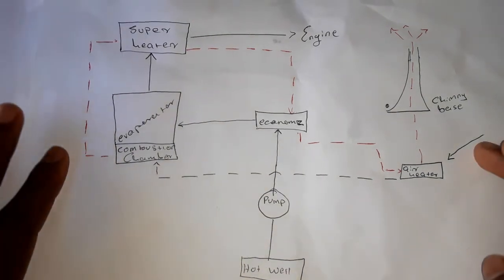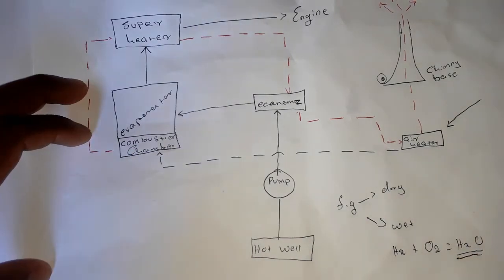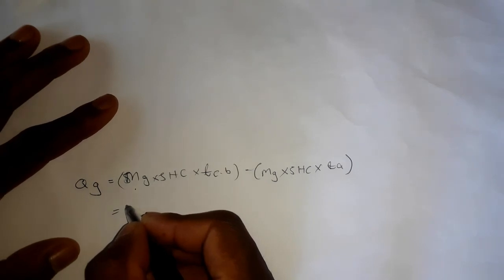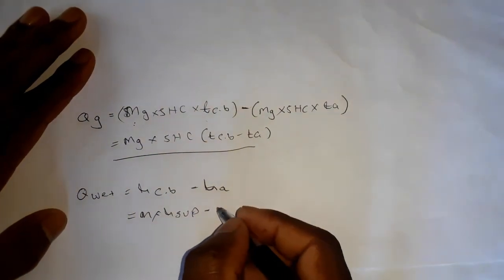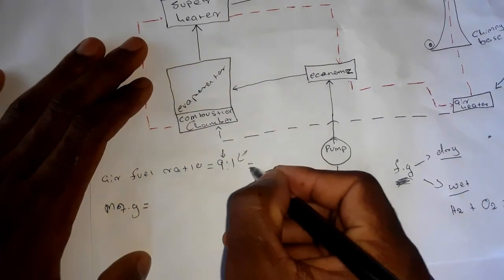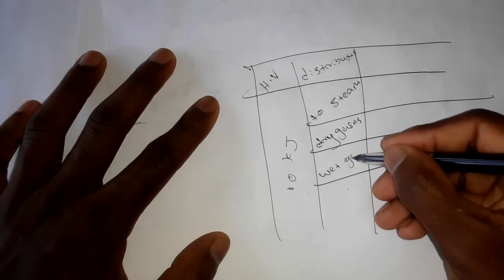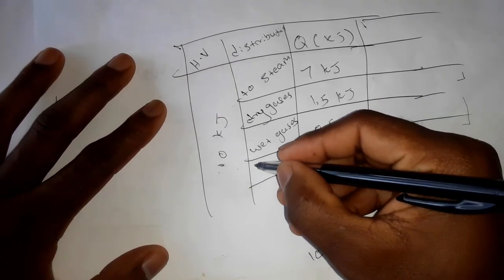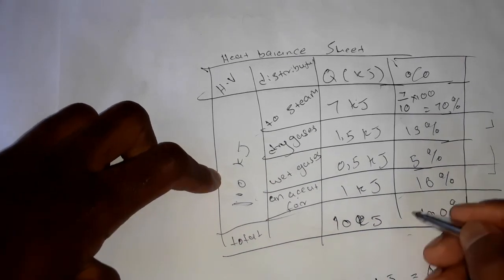Steam plant(Applied thermodynamics) 4of 5 Power Machines N6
in this video we are looking at the heat energy that is lost with the fuel gases as they are released to the atmosphere, and how to calculate for the heat energy that is released with the dry and wet gases. Power Machines N6